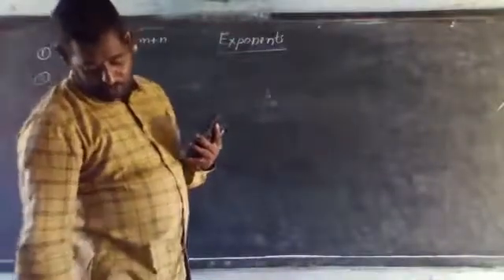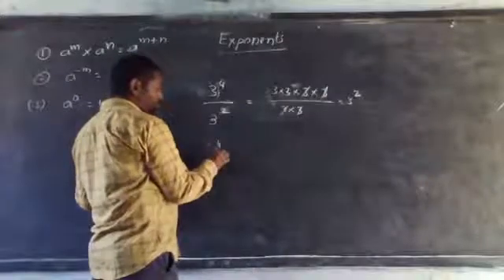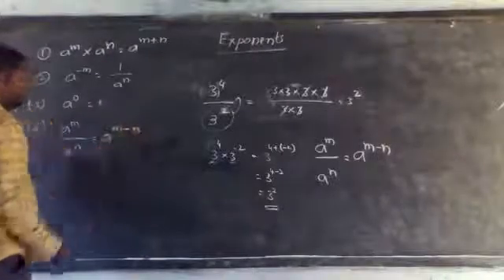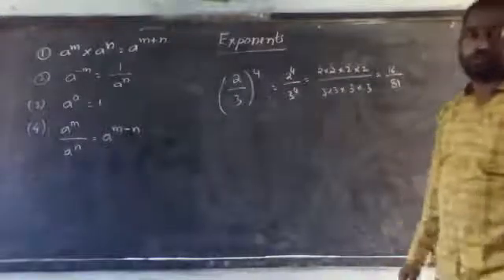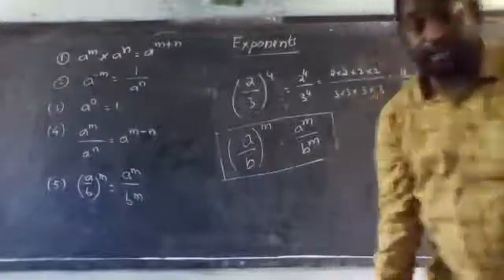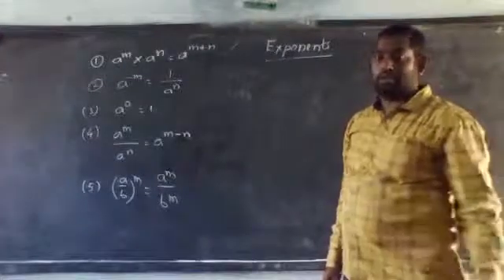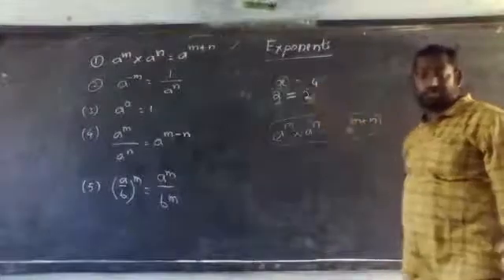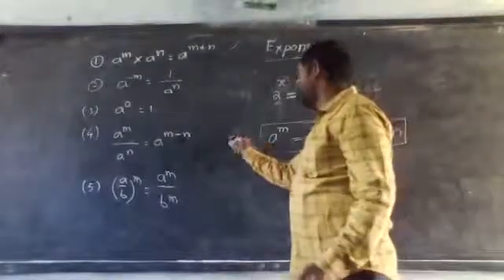Class 8 Maths unit 4 session 2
Online session by Rajkumar